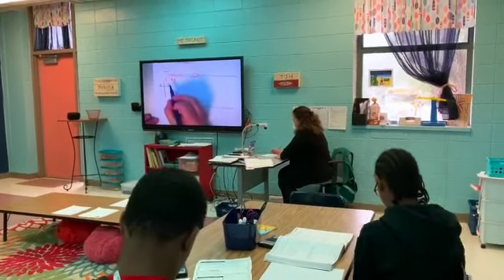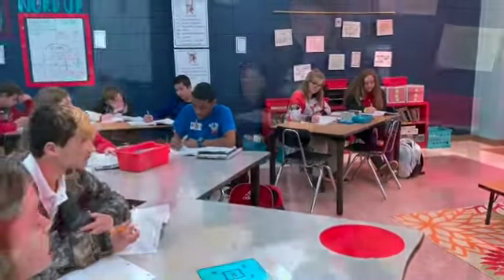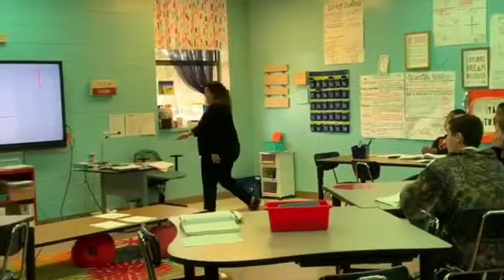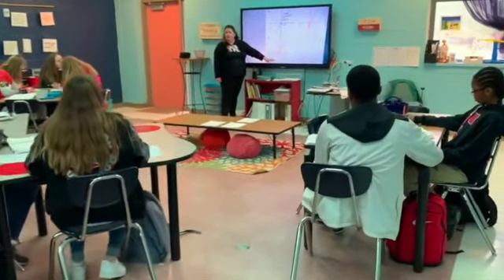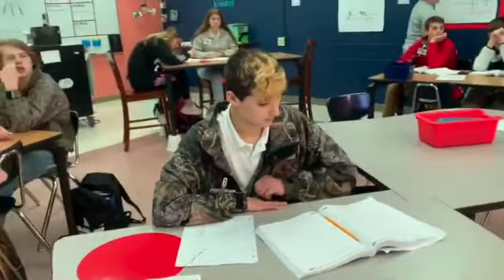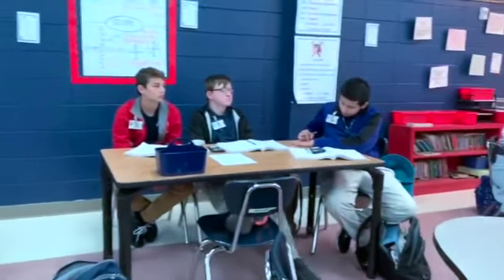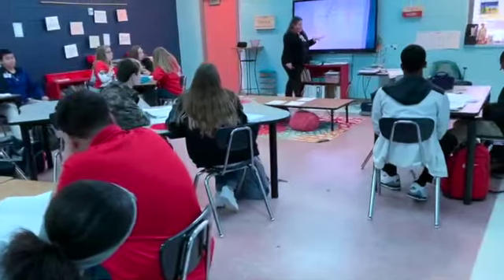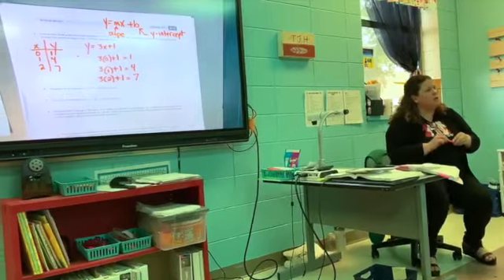Amy Christman Tioga Junior High Teacher of the Year-2021